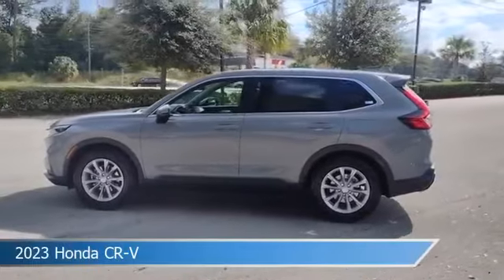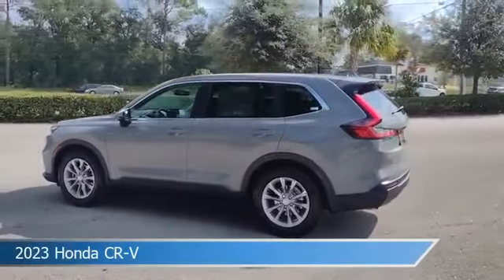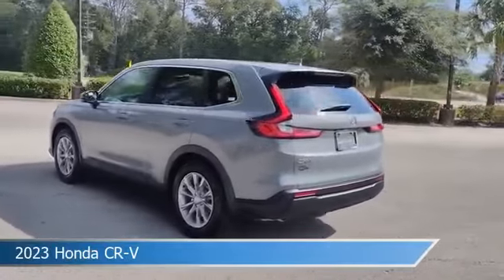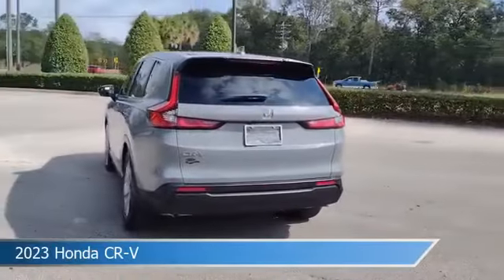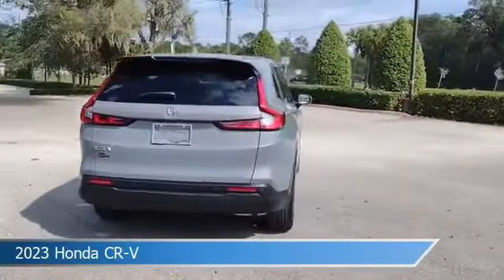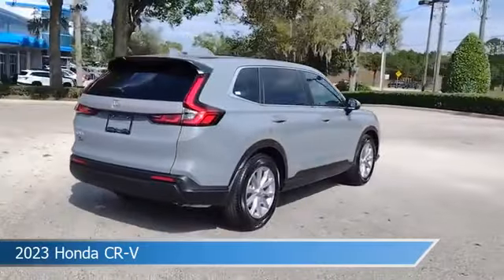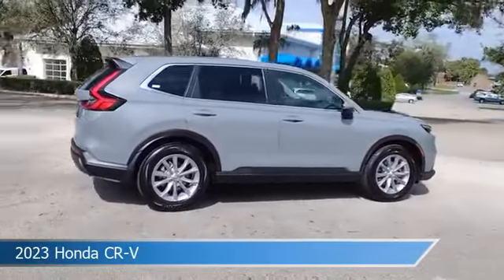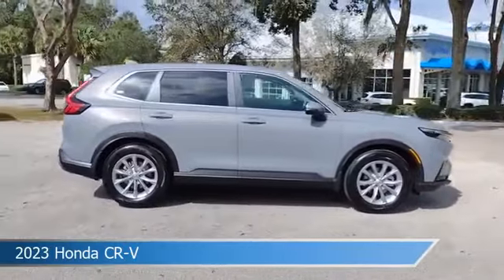2023 Honda CR-V CDH230053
2023 Honda CR-V CDH230053